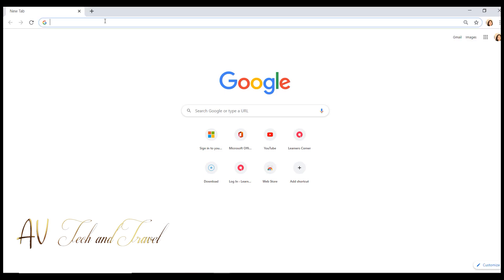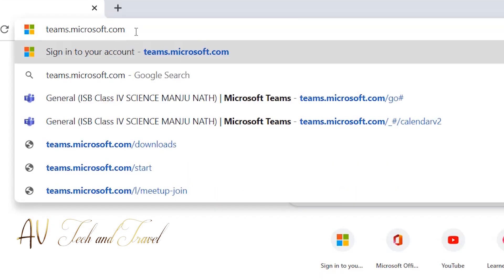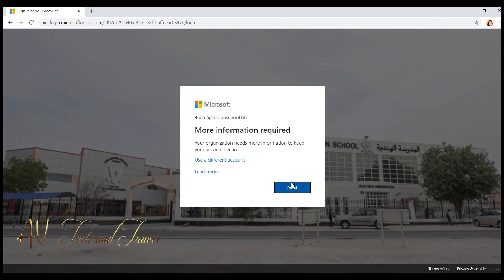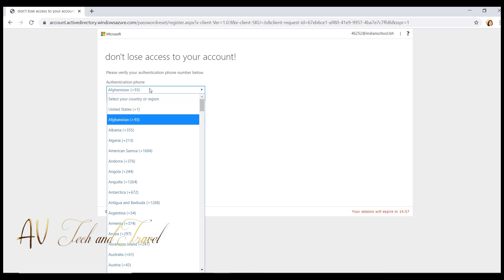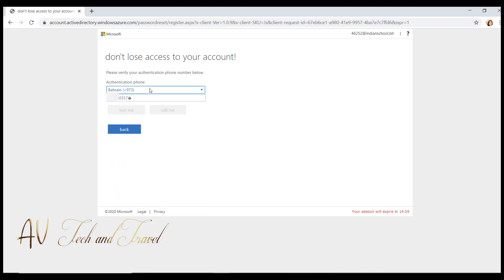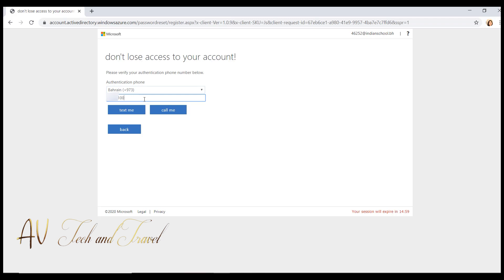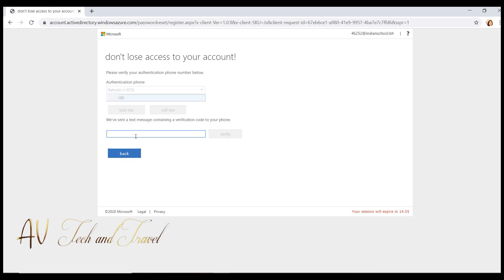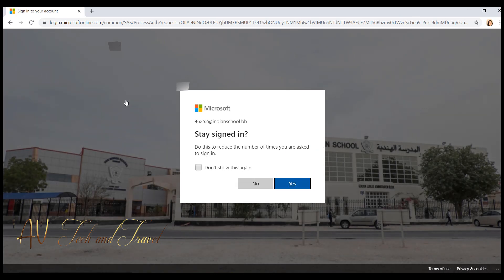Mobile registration for MicrosoftTeams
Register your mobile number for Microsoft Teams